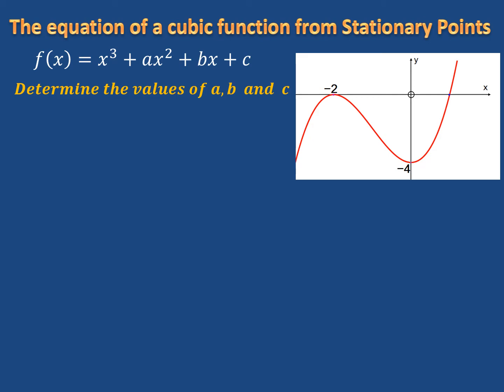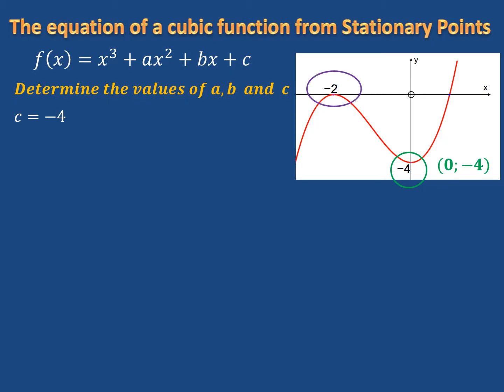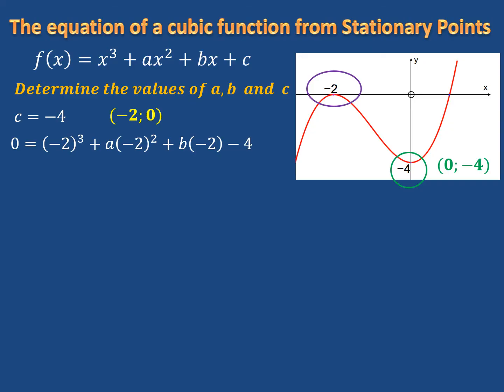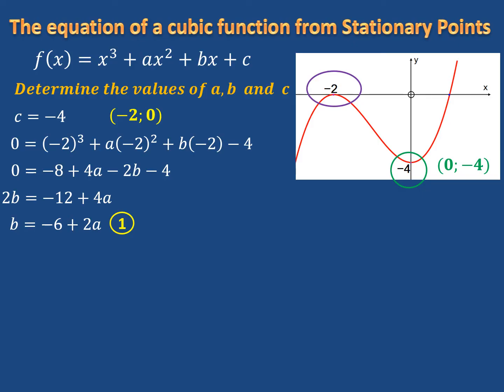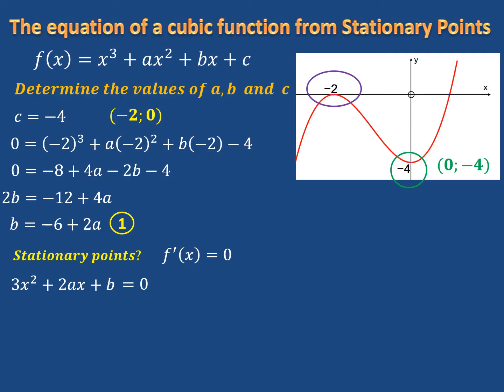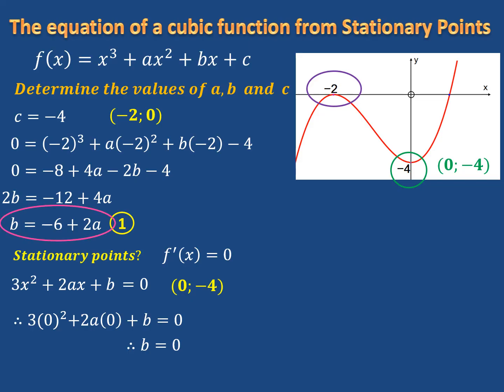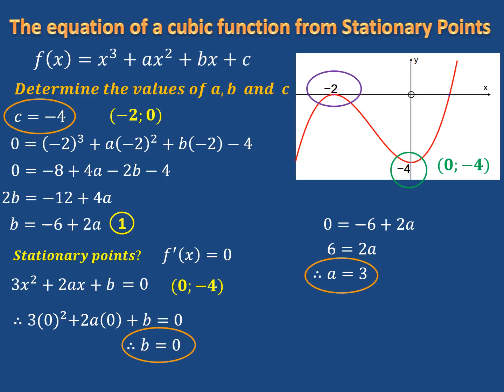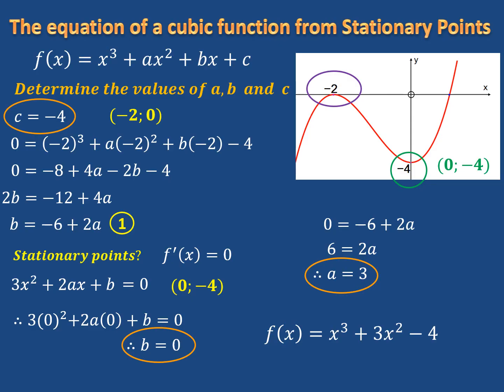Calculus: Finding the equation of cubic curves from stationary points